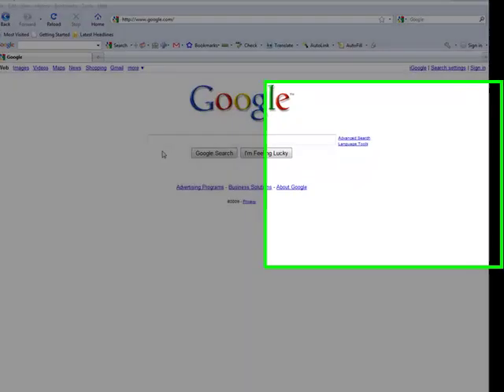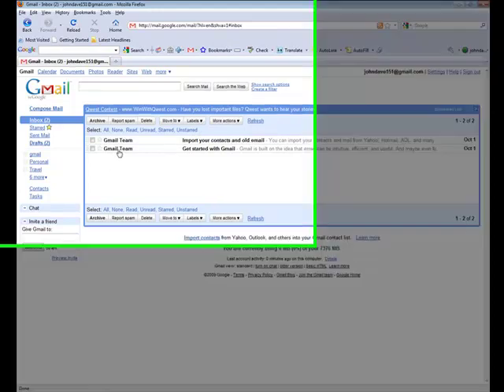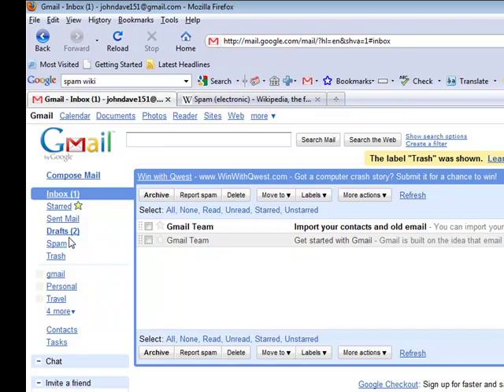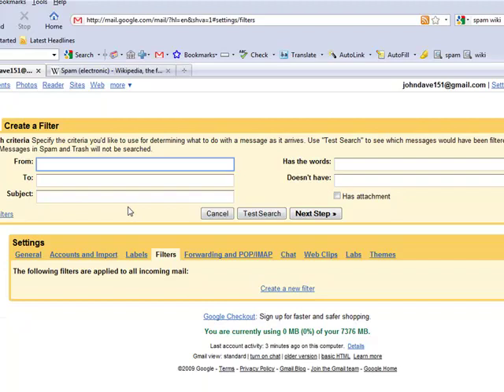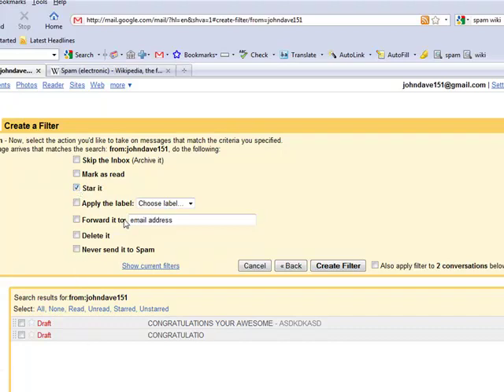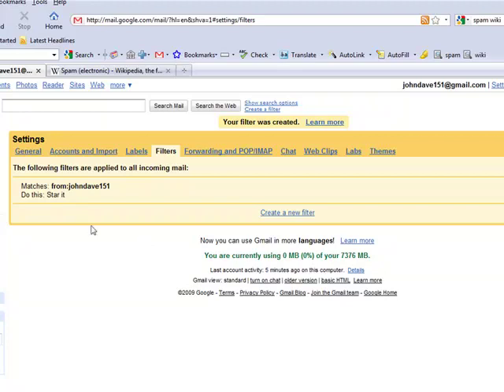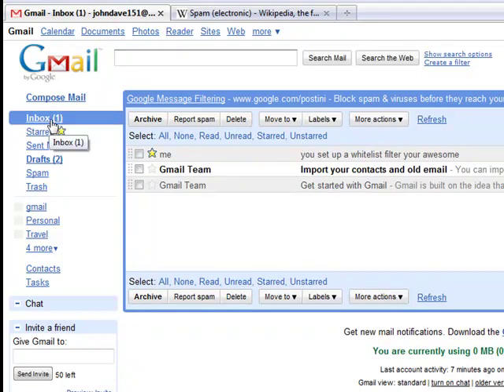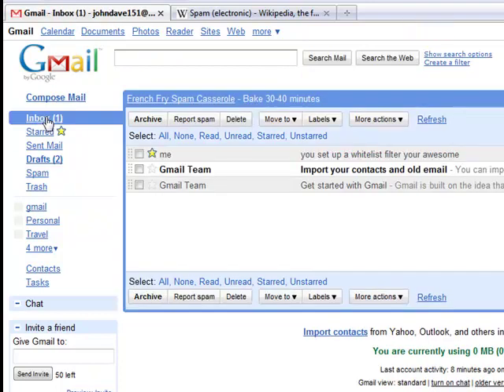Setting up a Whitelist